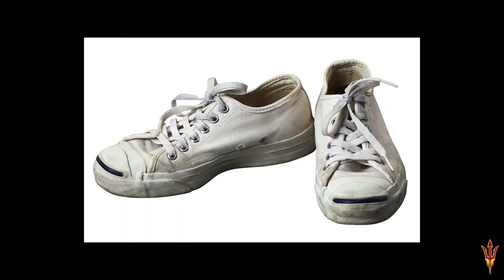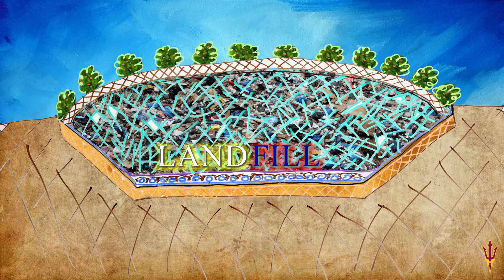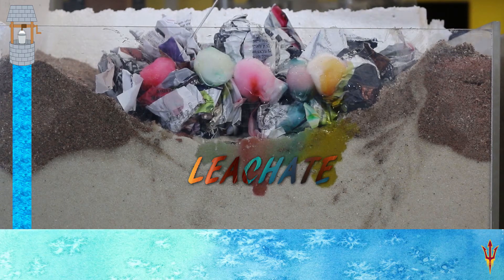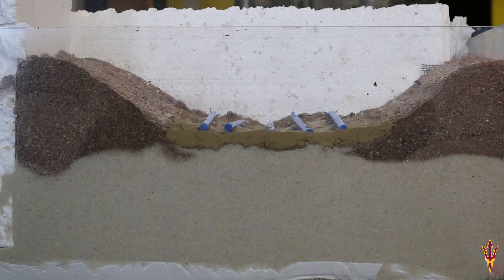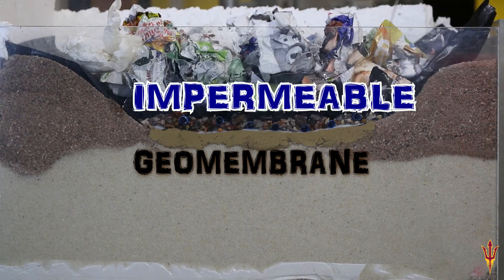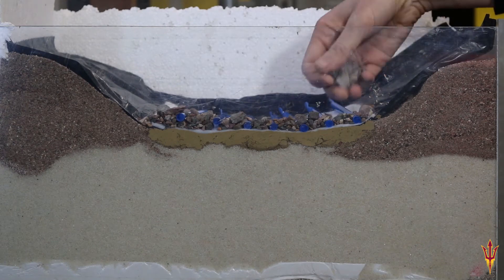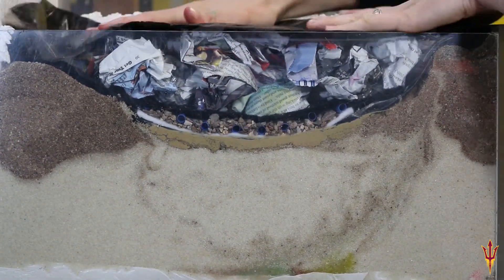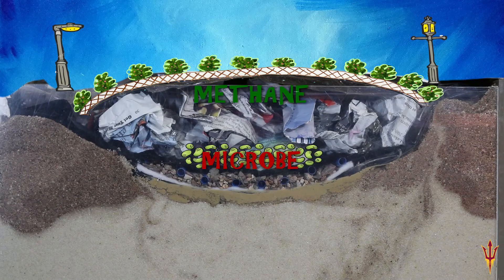Geo-Video 2017 | Arizona State University | "Geosynthetics in a Landfill System"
"Geosynthetics in a Landfill System" is the first place video in the 2017 competition. It was created by a team from Arizona State University.